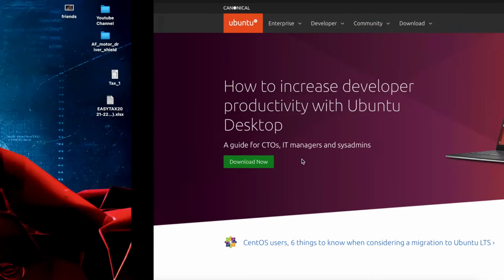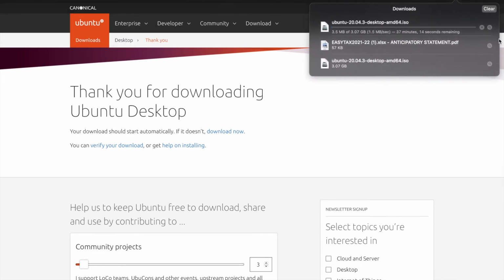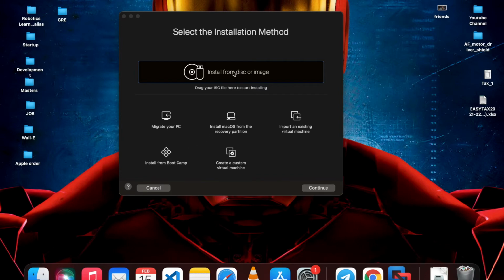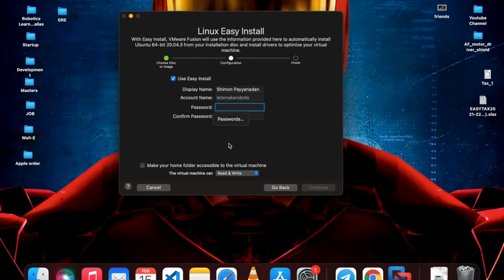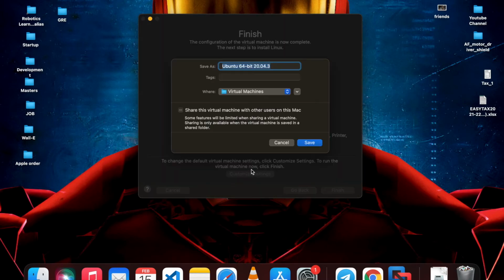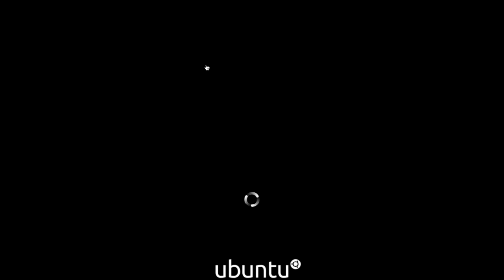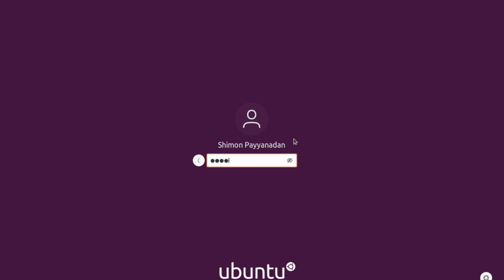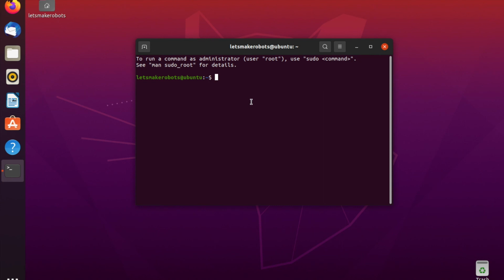Installing Ubuntu on a virtual machine using VMWare Fusion | MacOS | Ubuntu 20.04 | Let'sMakeRobots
Hey everyone, This video just gives you an idea of how to install and setup Ubuntu 20.04 as a virtual desktop. I'm using VMWare Fusion on a MacOS here. If you have a windows machine and you want to use other software like VirtualBox, you are free to do so.
Please refer to the video below by @ProgrammingKnowledge